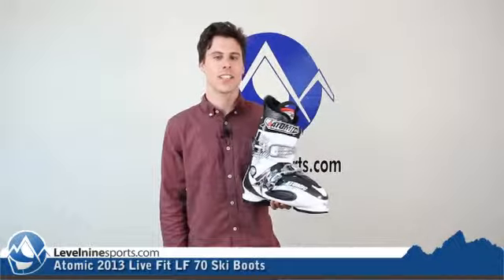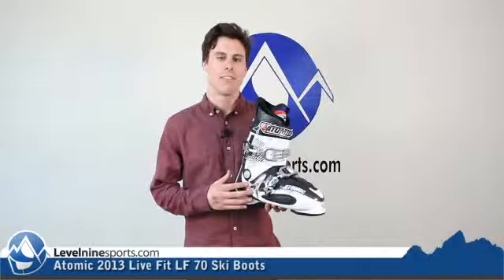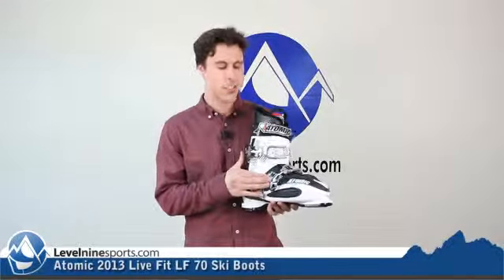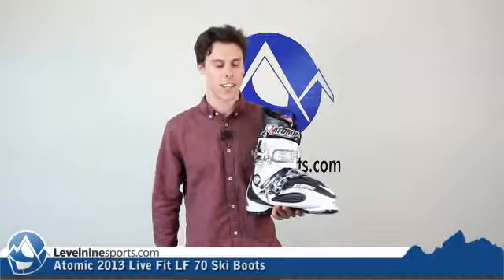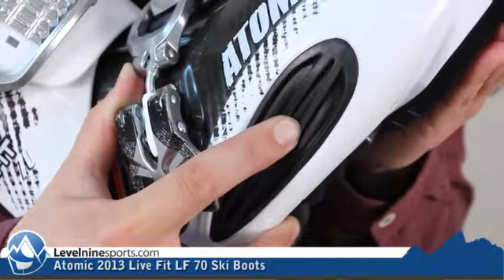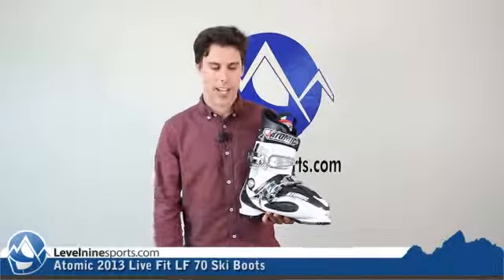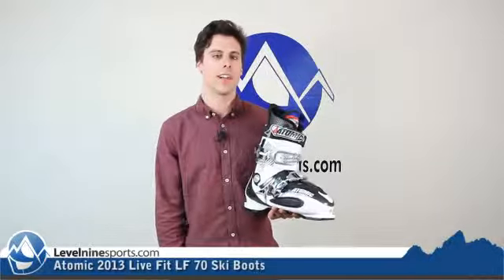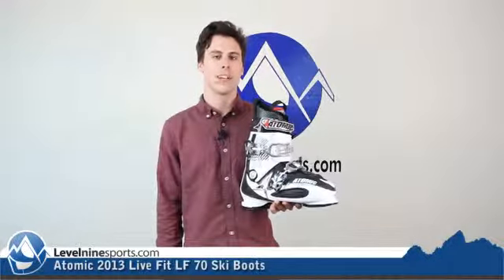Atomic 2013 Live Fit LF 70 Ski Boots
The Live Fit 70 boots have become a staple piece of equipment for us
here at Level 9 over the past couple seasons. These boots actually
adapt to any foot width, making for the most comfortable possible fit
every time, while promoting natural movement of the foot while skiing.
They have two mega buckles which will disperse pressure more evenly
across the foot and will be easier to take on and off. This is the
ideal boot for newbies and intermediate skiers who have wider feet or
are just looking for ultimate comfort.